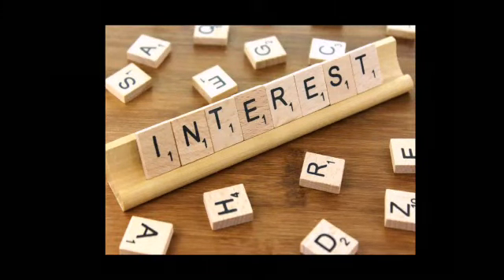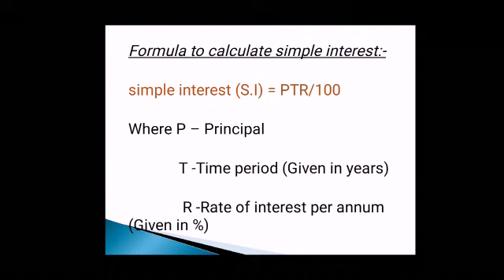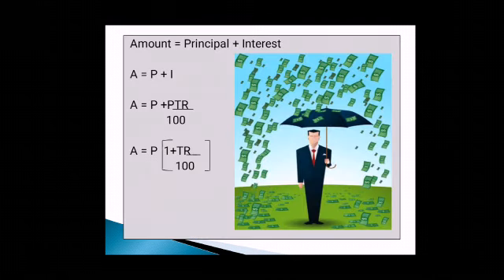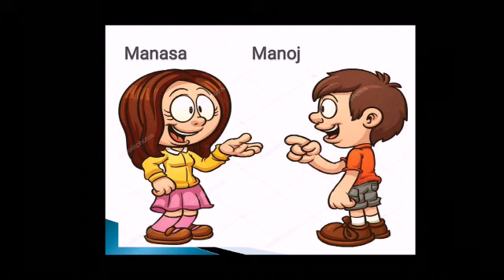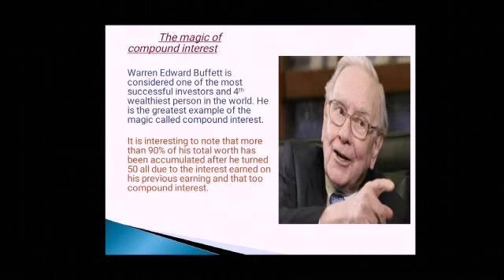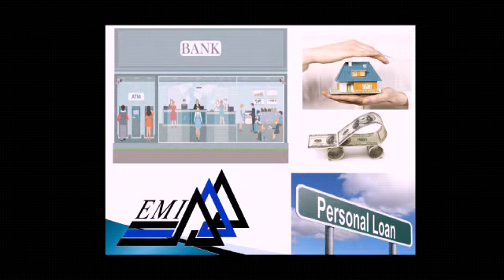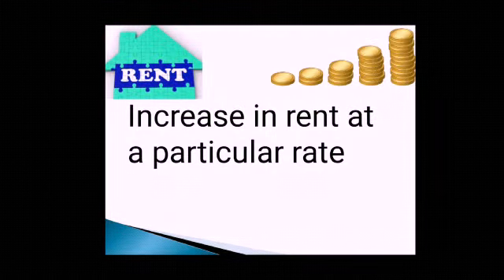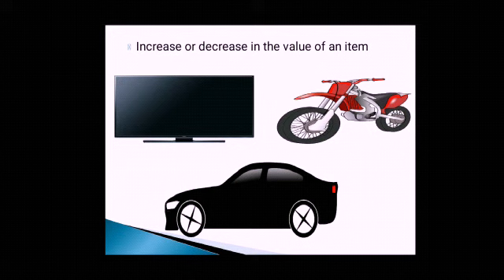Grade-8, ch-8, comparing quantities, part-7, Interest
Grade-8, math, ch-8, cbse, comparing quantities, simple interest,compound interest